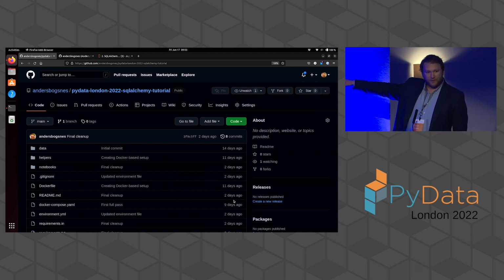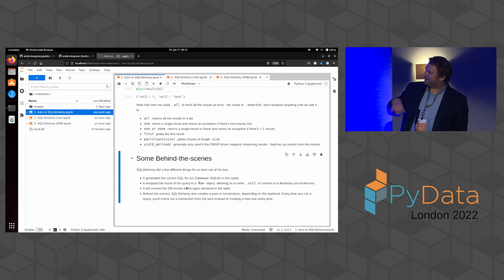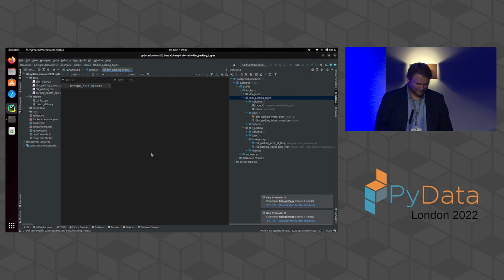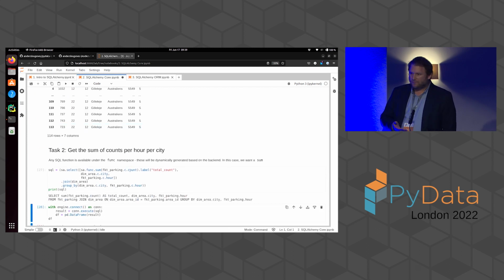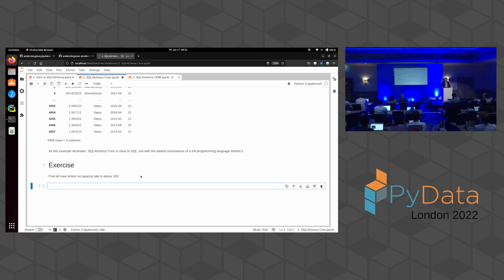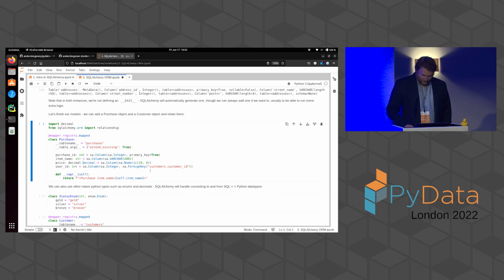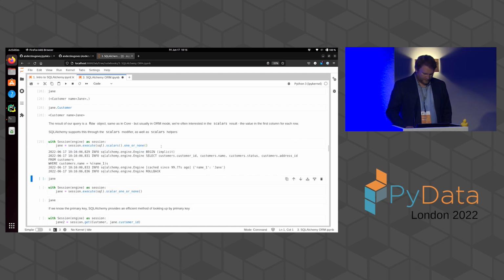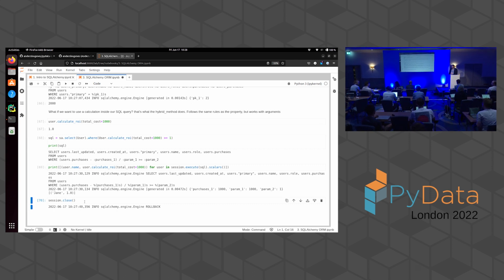Anders Bogsnes - SQLAlchemy and You - Making SQL the Best Thing Since Sliced Bread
Anders Bogsnes presents:

SQLAlchemy and you - making SQL the best thing since sliced bread

Are you writing SQL strings in your code? Have you only used ORMs and want to start getting more control over your SQL?

SQLAlchemy is the gold-standard for working with SQL in Python and this tutorial will get you comfortable with working in it so you can take advantage of its power. We will go through Core and ORM abstractions so you'll be comfortable navigating through the different layers and be able to fully use the power of Python when writing your SQL

00:00 Welcome!